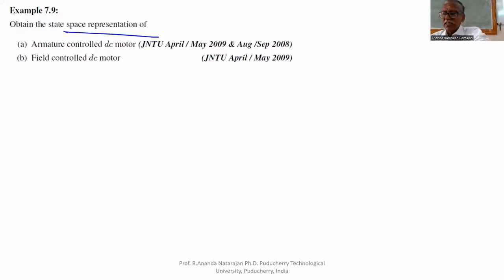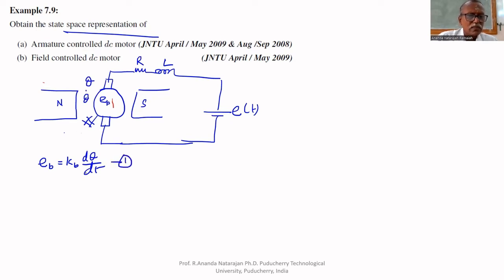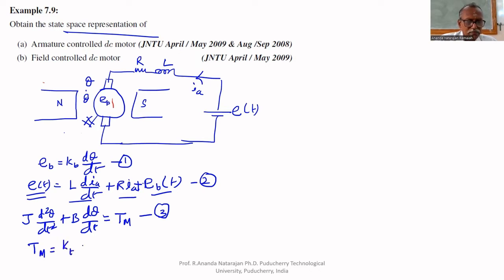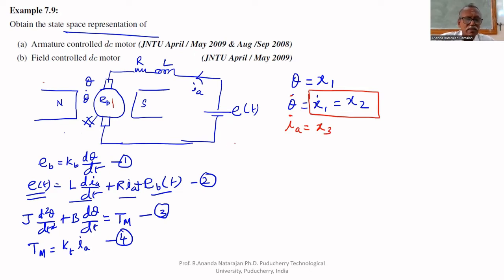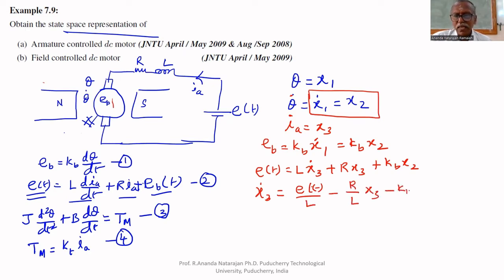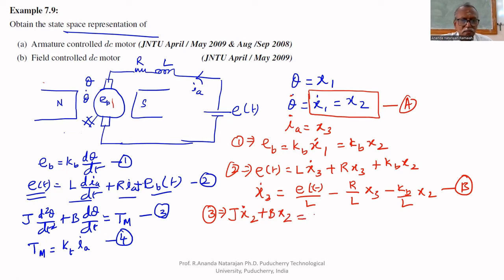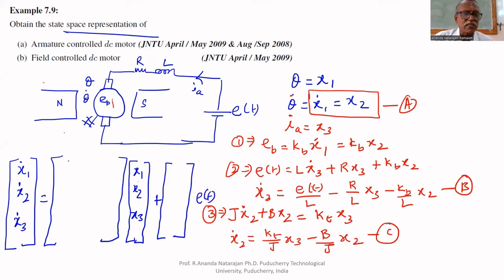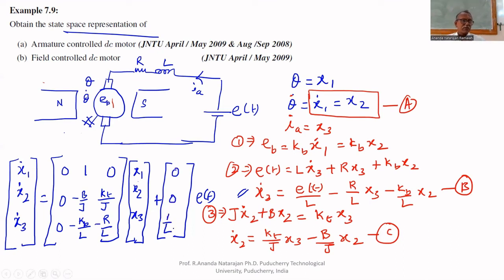Control Systems Class 52(A): State Space Modelling of Armature controlled DC motor | GATE